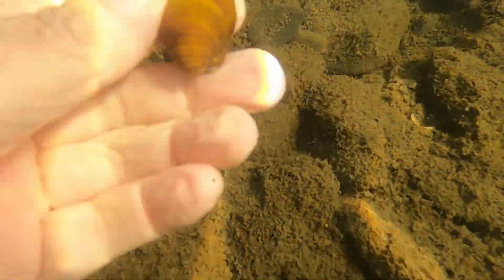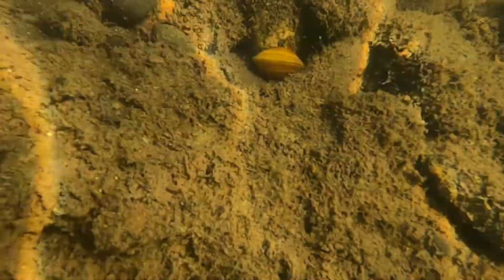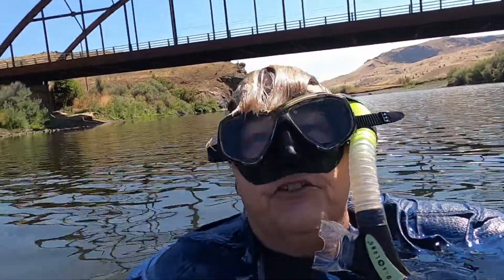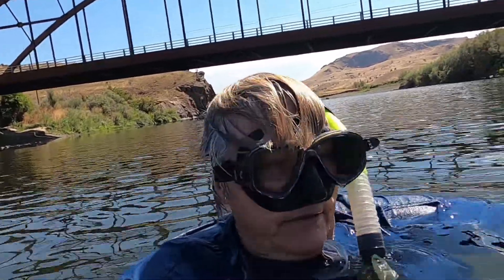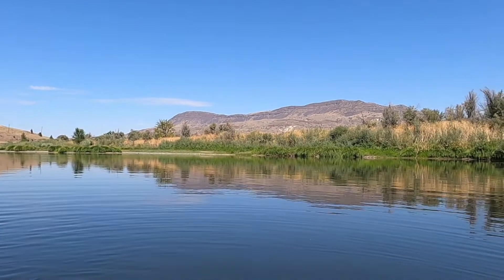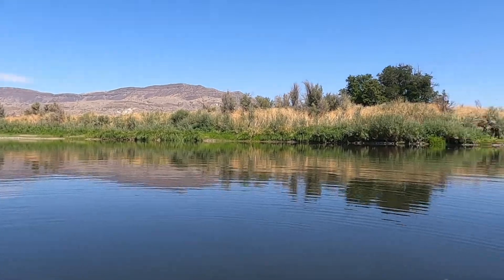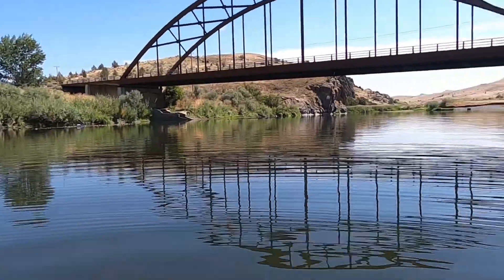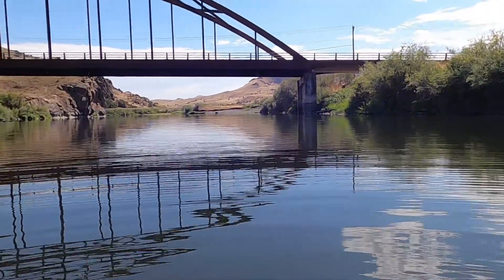Metal Detecting at Boat Ramp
I tried metal detecting with my Garrett AT Pro at the John Day River. This time I went to Clarno. The water was colder so I didn't snorkel very long. This is the last of the snorkeling videos until next summer. This was the last week of August 2022.